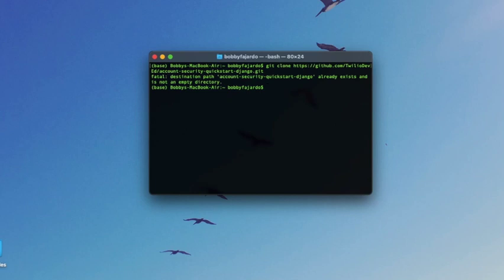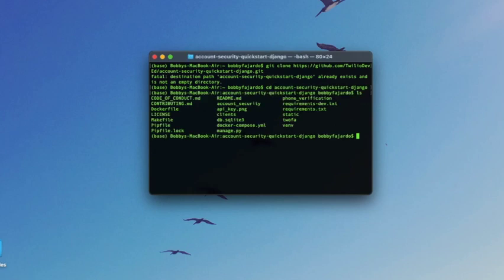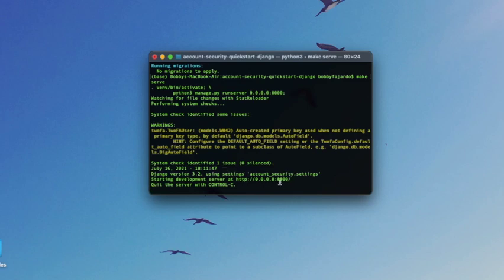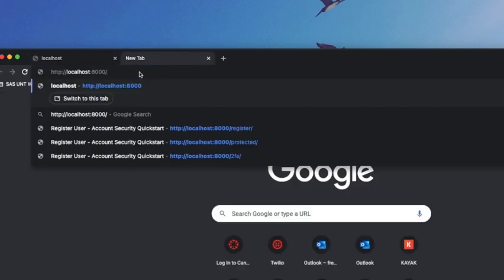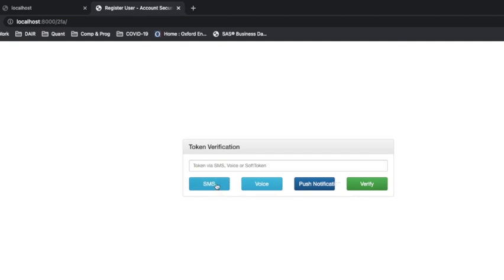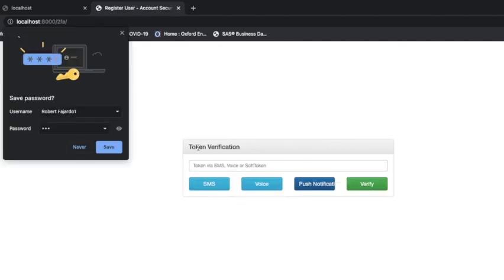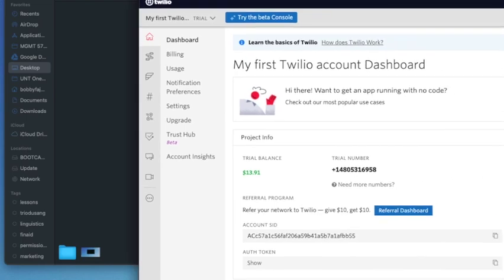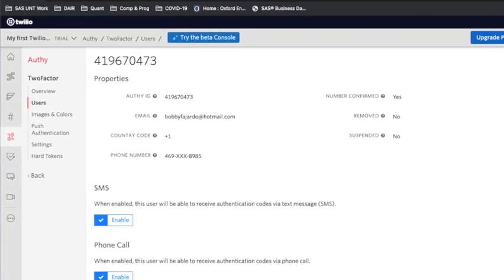Two-Factor Authentication - utilizing Twilio's Authy and Django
Video and Project by Robert Fajardo